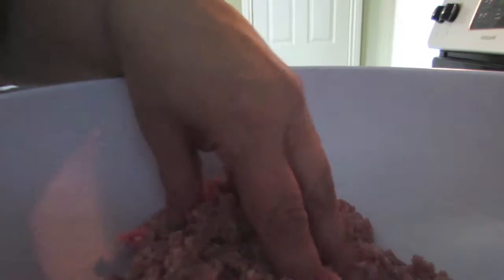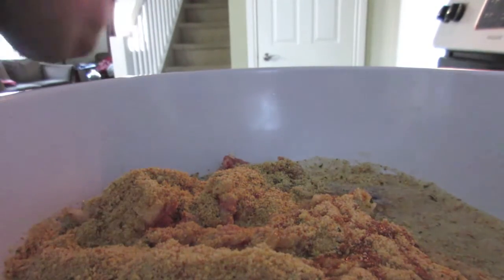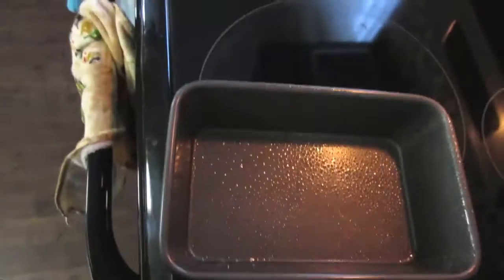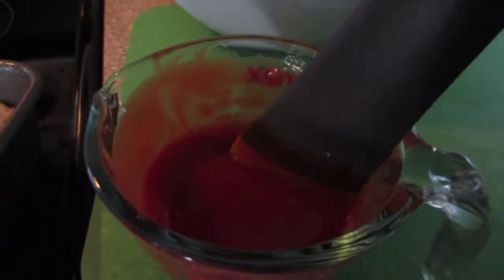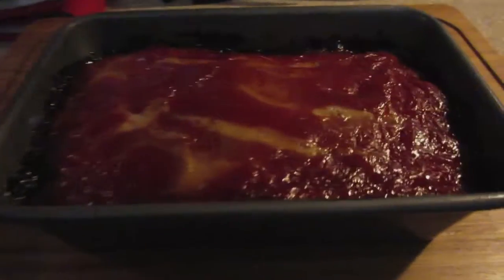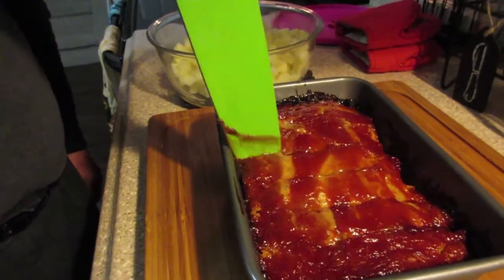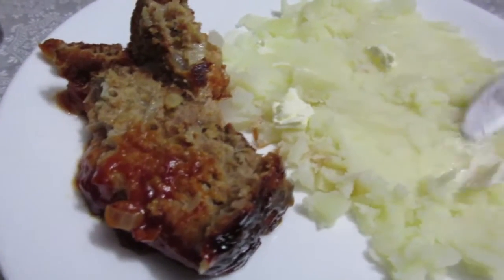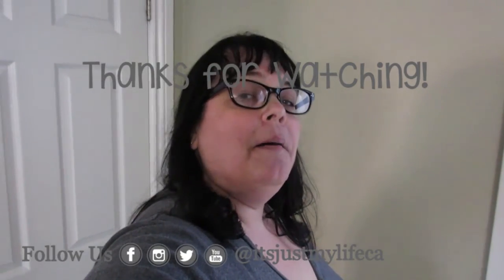CLASSIC MEATLOAF | What's Cooking Wednesday?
In the kitchen this week we are making Meatloaf. Nothing better on a fall day.

PERISCOPE - itsjustmylifeca

All opinions are 100% my own and I would never recommend a product I didn't 100% love. Products may be given to me as press samples, and although they do not influence my opinion. ♥